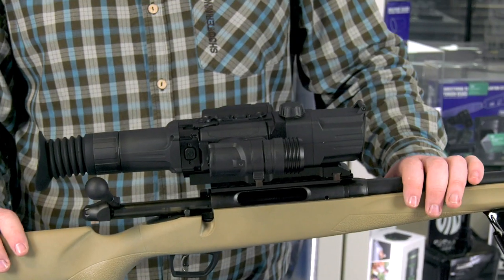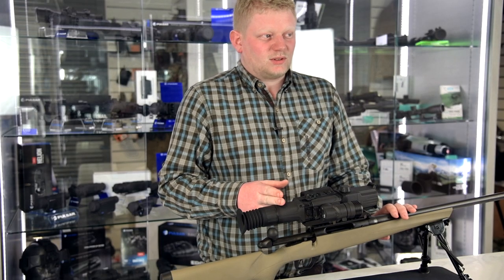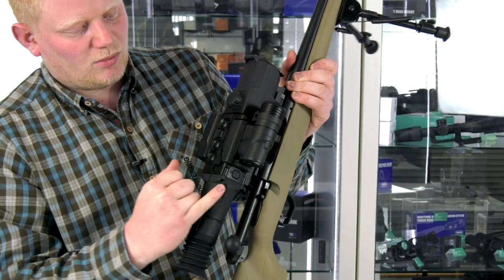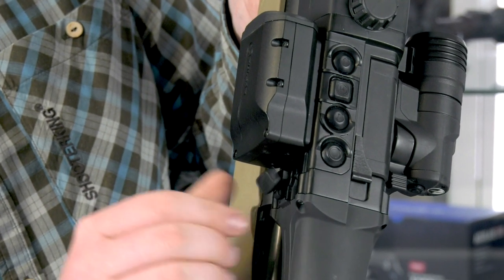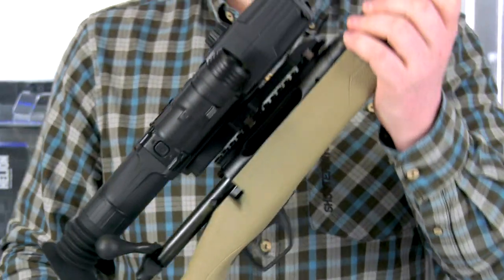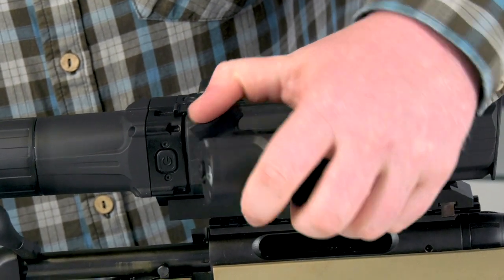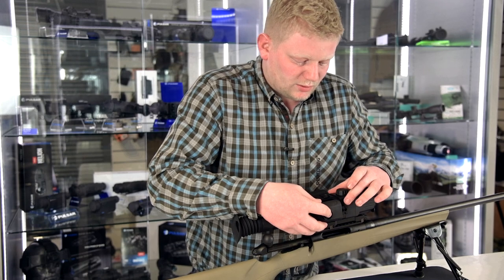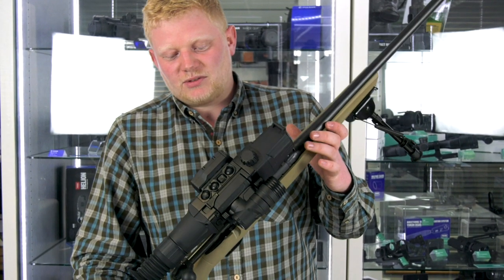Pulsar Digisight Ultra LRF N450 night vision riflescope - review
Judging range at night can be a real challenge, even if you know your ground well. Tom from distributors Thomas Jacks is a fan of the Pulsar Digisight Ultra LRF N450 night vision riflescope for that very reason - it has a built-in laser rangefinder that will measure ranges up to 1,000m with an accuracy of plus or minus 1 metre. It’s a very competent night vision scope that can also be used during the day, thanks to the flip-up lens cover with a small peephole in the centre.